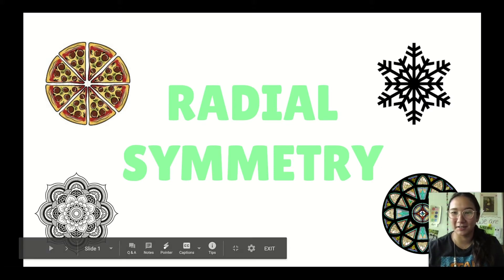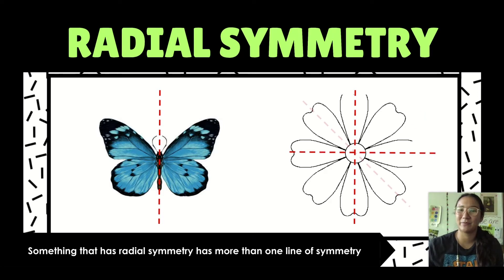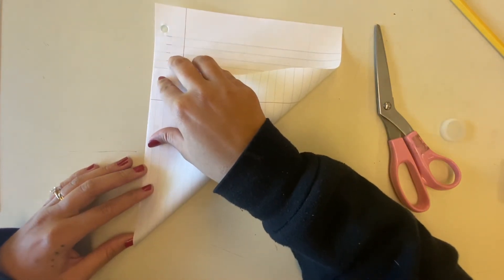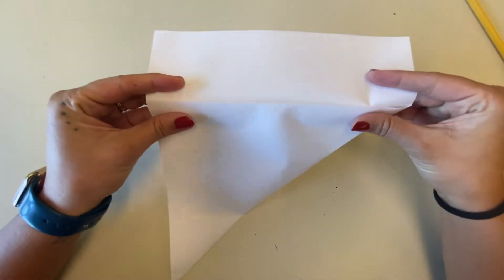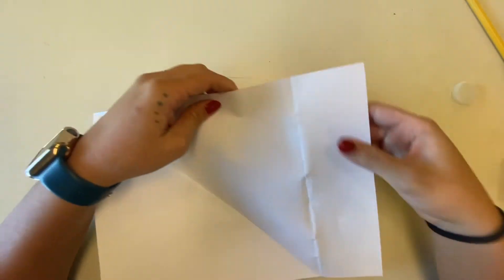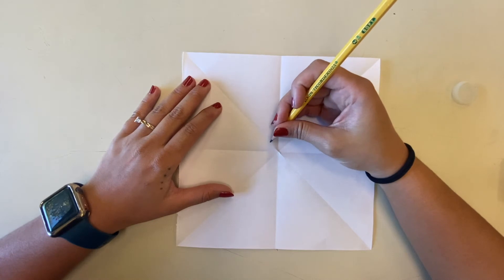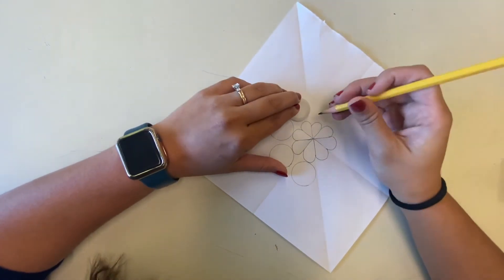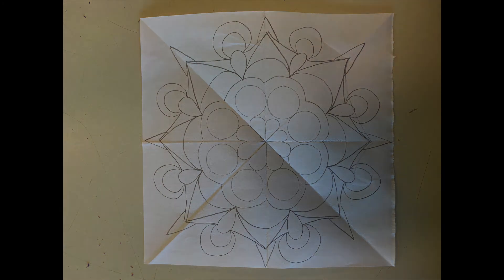4th - Radial Symmetry Project Part 1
4th Grade Art - 10/6